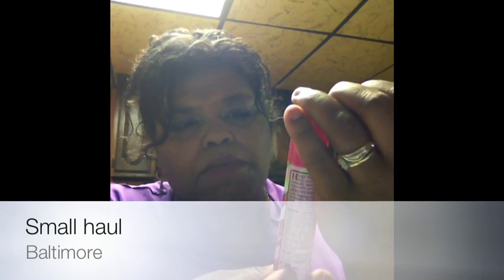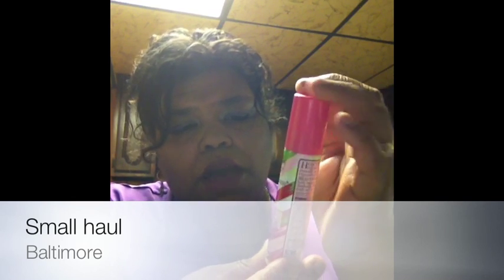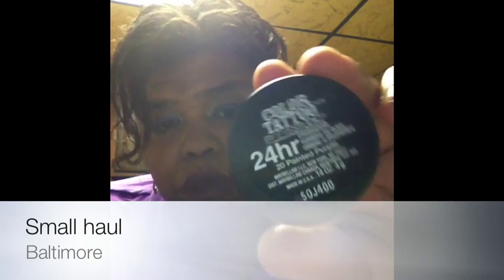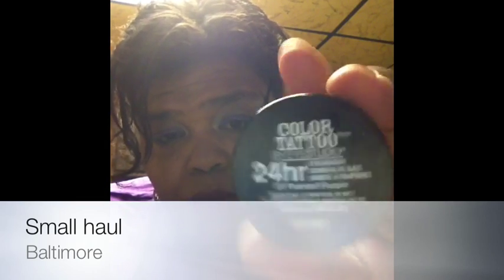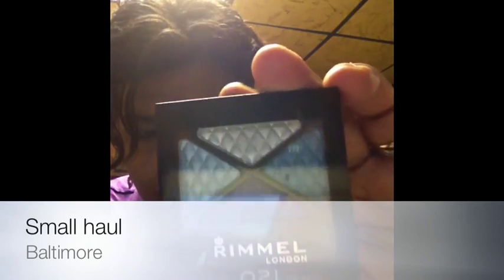A Small Haul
Links

Places you can find me
Facebook http:// Facebook.com/shewquet